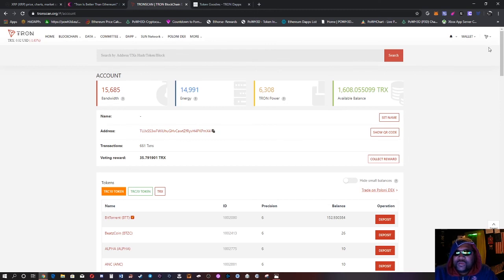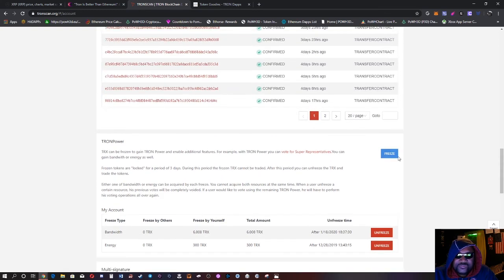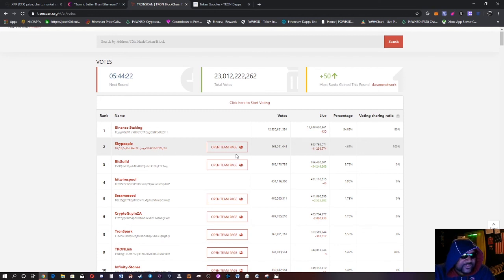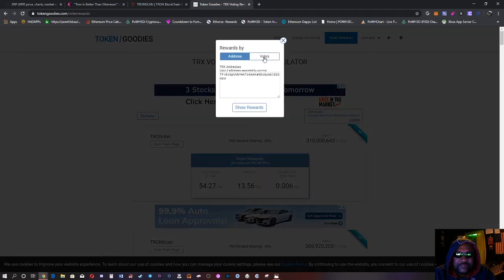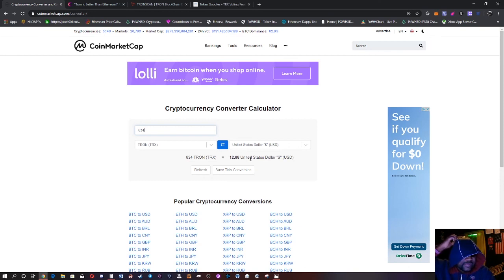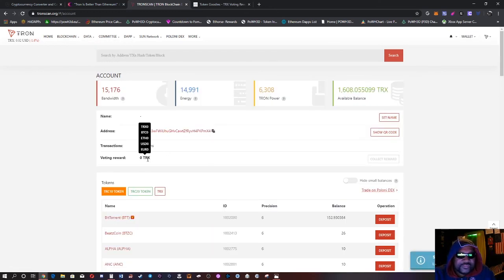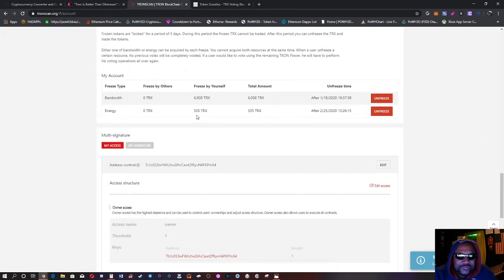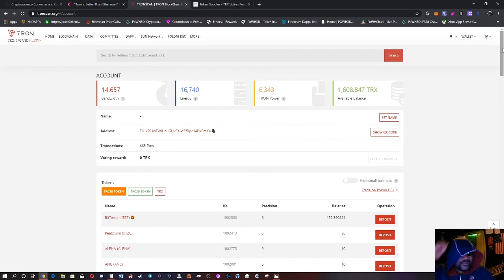Learning more about Tronscan and Voting your TRX! Part 2 of 3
My Brother and I are discussing about Tron and Ether and what the future of Tron will bring!